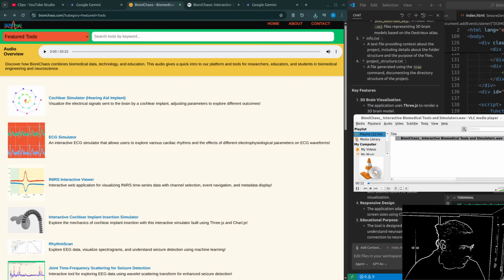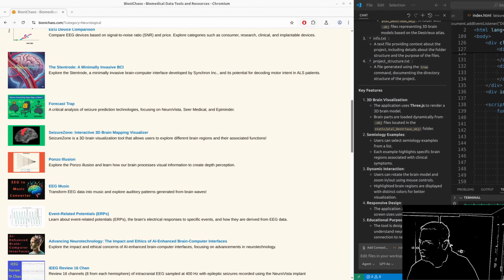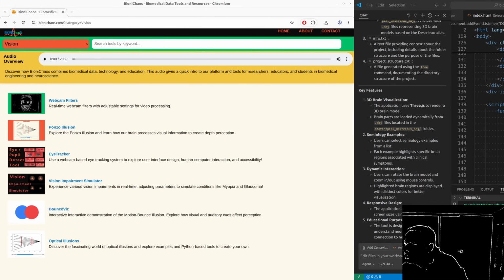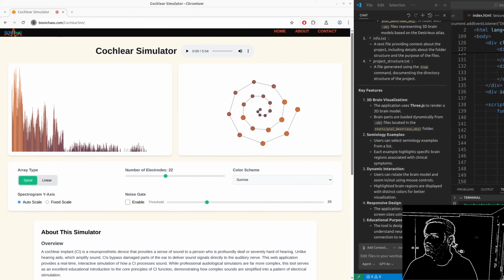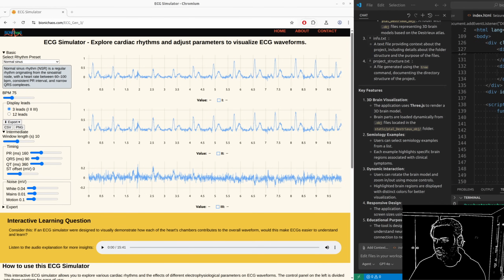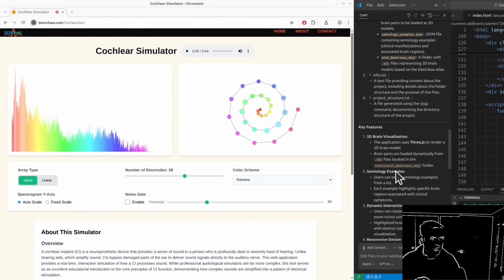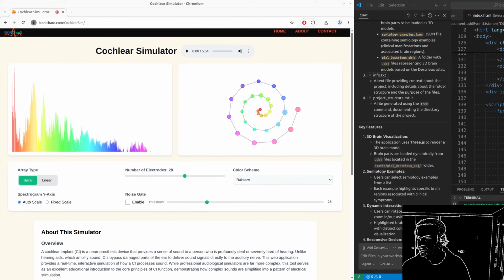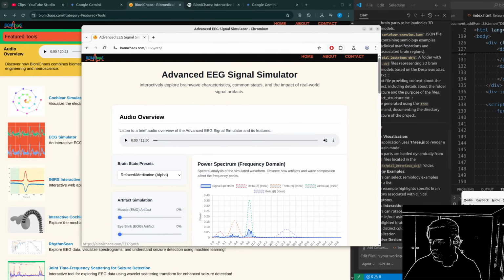Free Biomedical Tools for Everyone! A Deep Dive into BioniChaos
Ever wanted to explore brainwaves (EEG), heart signals (ECG), or even Brain-Computer Interfaces (BCI) without access to a million-dollar lab? In this deep dive, we explore BioniChaos, a revolutionary, free, open-source platform that puts powerful biomedical tools right in your web browser.

Join us as we give an honest review of this incredible educational resource. We'll showcase its most engaging interactive tools—from turning your brainwaves into music to a vision impairment simulator. We also critically compare its features against expensive, professional research software like Lab Chart and Homer 3, highlighting its unique strengths for students and hobbyists and its current limitations for advanced researchers.

If you're curious about data science, biomedical engineering, or health tech, this is your perfect starting point. Discover how BioniChaos is breaking down barriers and making science accessible, interactive, and fun!

00:00:22 - What is BioniChaos? An Open-Source Mission
00:01:24 - The Power of Accessibility & Hands-On Learning
00:02:27 - Interactive Tool Showcase: EEG & Gesture Music
00:02:57 - Gamified Learning: The Cardiobot ECG Challenge
00:03:19 - Simulating Medical Conditions: Vision & Hearing Tools
00:03:53 - Advanced Visualizers: 3D Brain Maps, Eye Tracking & Knowledge Graphs
00:04:47 - How Does It Compare? BioniChaos vs. Professional Lab Software
00:05:18 - Use Case 1: EEG & ECG Simulation for Education
00:06:36 - Use Case 2: Understanding Muscle Signals (EMG)
00:07:26 - Use Case 3: Exploring Advanced Fields (FNIRS, BCI, Cochlear Implants)
00:08:34 - The Final Verdict: Who is BioniChaos REALLY for?
00:09:04 - Key Advantages for Learners: Why It's a Game-Changer
00:10:10 - Honest Limitations: No Data Uploads & Simplified Models
00:12:06 - Conclusion: A Powerful "On-Ramp" to Biomedical Science
00:12:36 - The Future: Can This Model Change Other Scientific Fields?
00:13:38 - Live Demo: Trying the Cochlear Implant & Signal Generator Tools